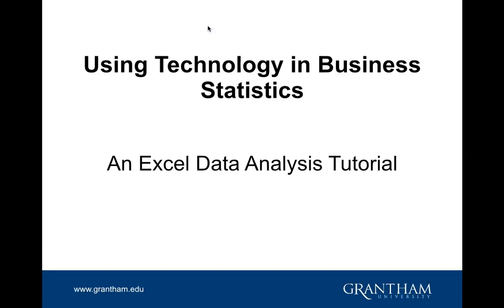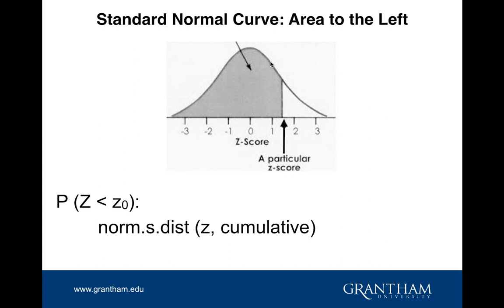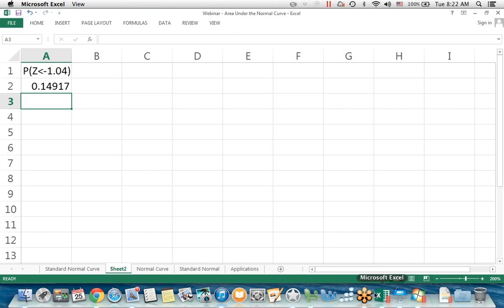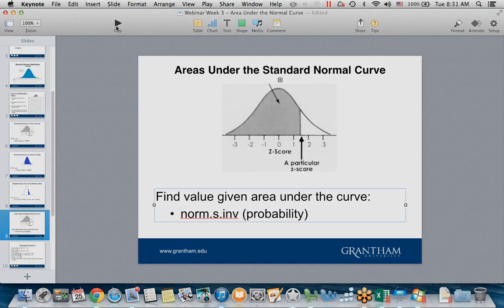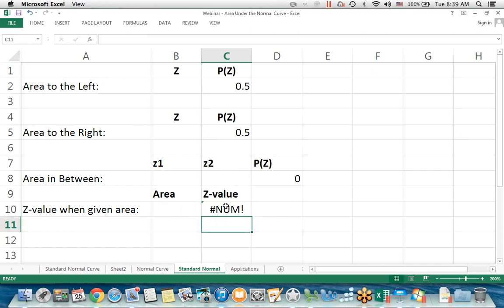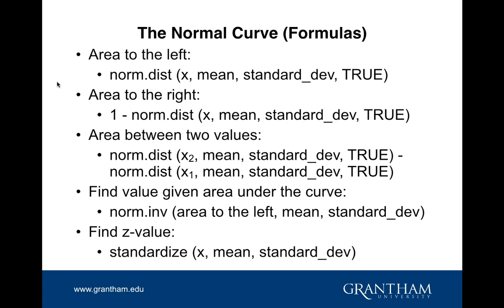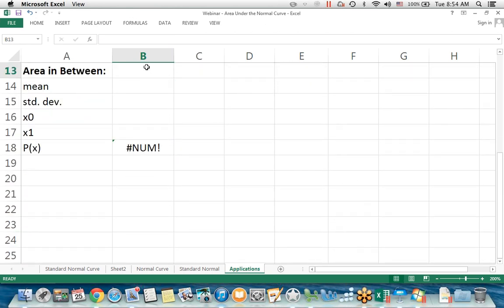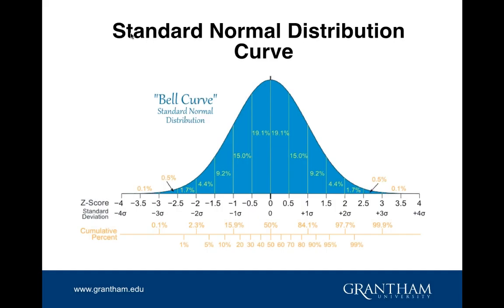Statistics Hints Area Under the Normal Curve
Using Microsoft Excel to find the area under the Standard Normal Curve and under general Normal Curve.